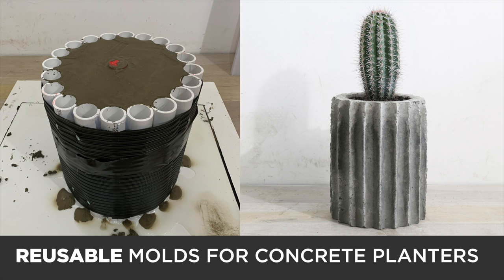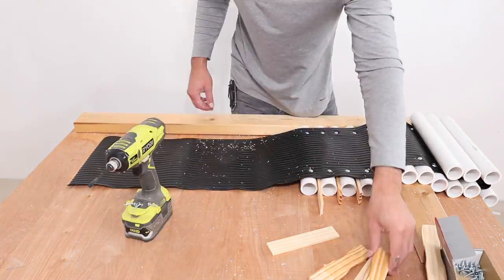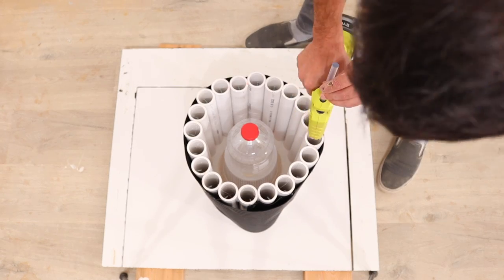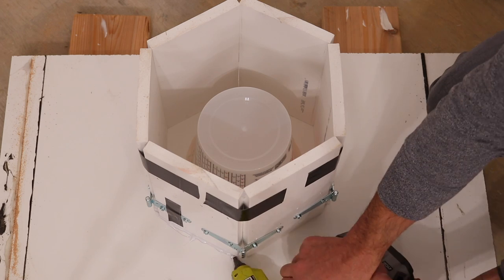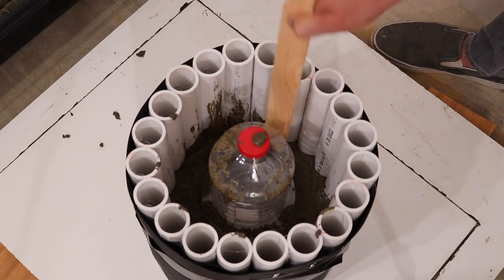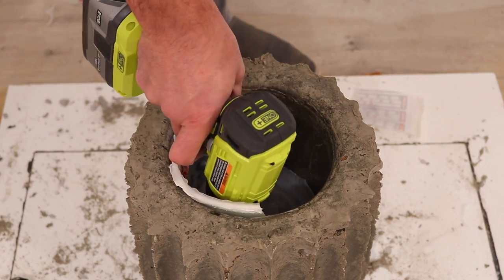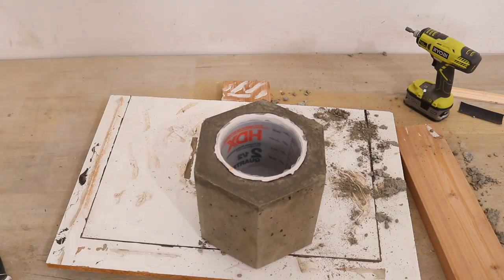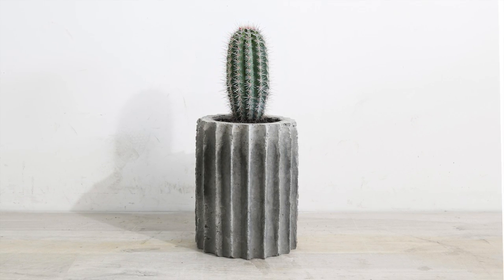DIY Concrete Planters Cast in REUSABLE MOLDS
I have made a lot of concrete planters and this time I wanted to experiment with making reusable molds.  This segmented concrete planters are made out of Quikrete 5000 concrete mix which comes pre mixed in 80lbs bags and all you have to do is add water.  I made one mold out of left over PVC 1-1/4” PVC pipe screwed to a piece of vinyl floor mat.  The concrete hexagon planter was made out of pieces of PVC trim board ¾” thick and 5-1/2” wide. I used hinges to connect the boards.  The insides of the concrete planters are made from mixing buckets and plastic bottles.

Product and tool links:
18-Volt ONE+ Cordless Full Size Glue Gun (Tool-Only) with 3 General Purpose Glue Sticks

1-1/4 in. x 2 ft. PVC Sch. 40 Pipe

27 in. x 12 ft. Wide Rib Utility Black Floor Protector

go too Quikrete.com to find out more about the concrete products I use!